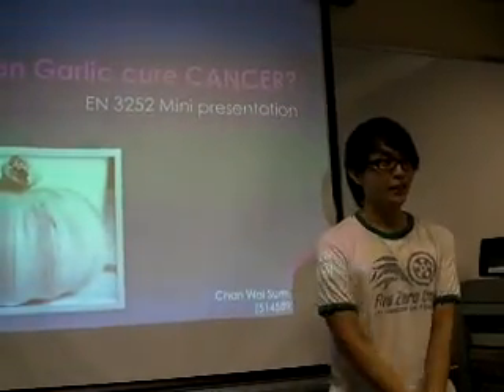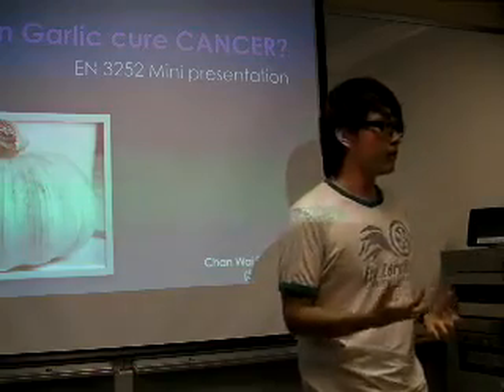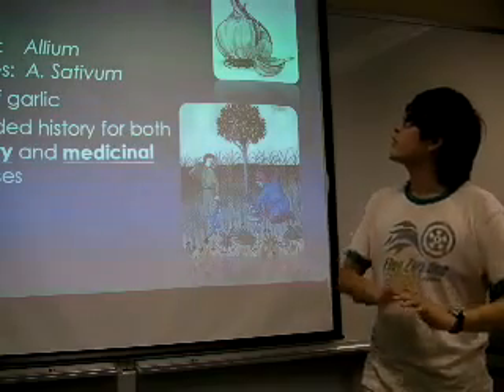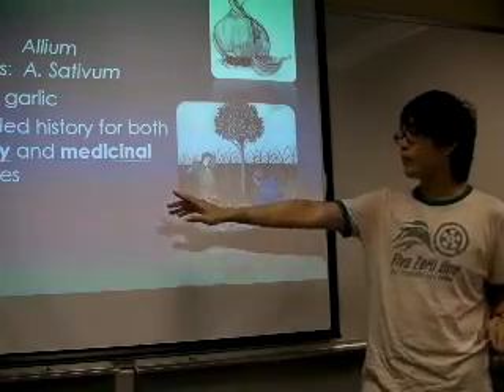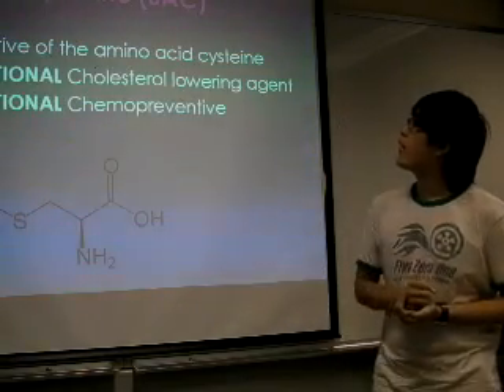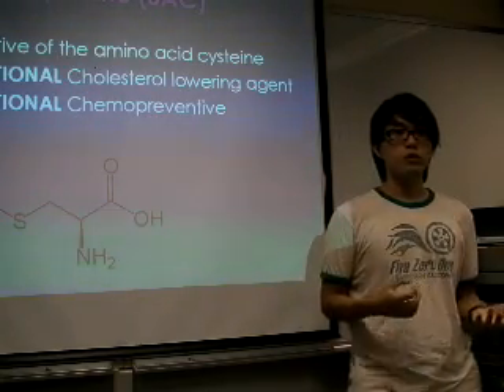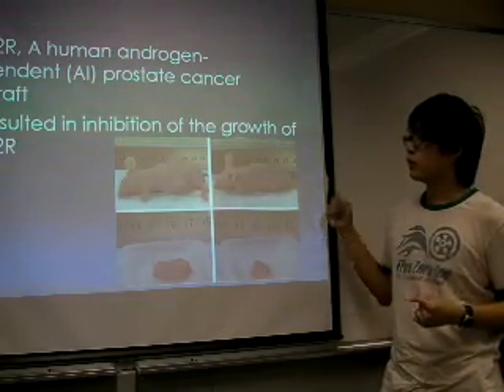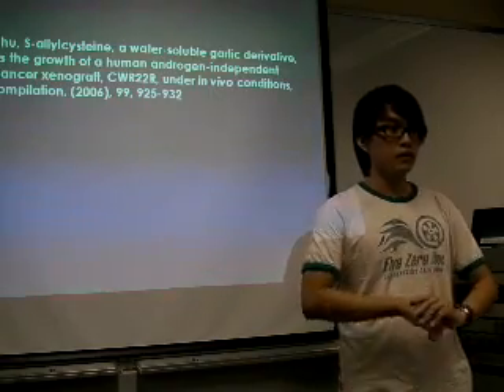Chan Wai Sum minipresentation